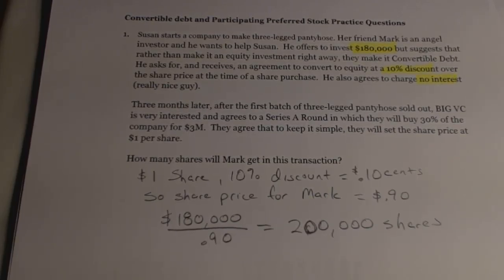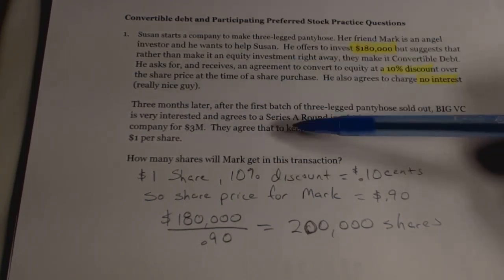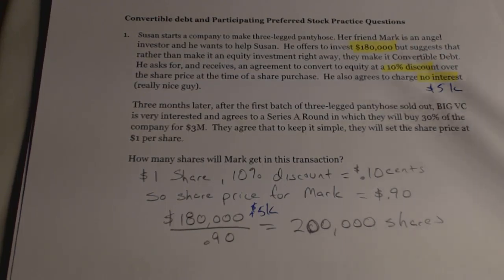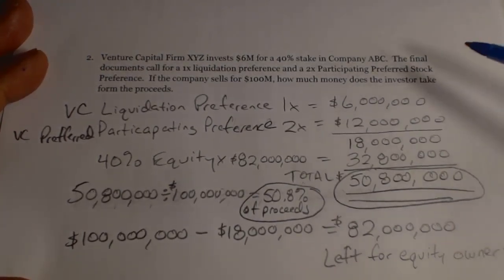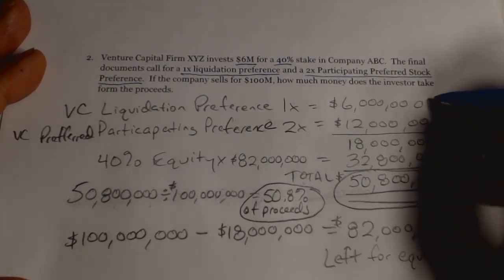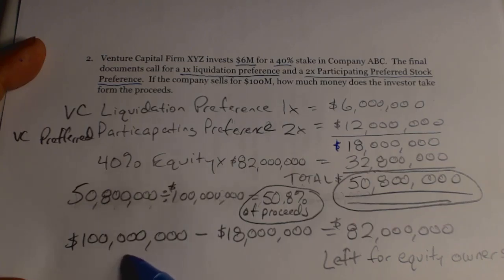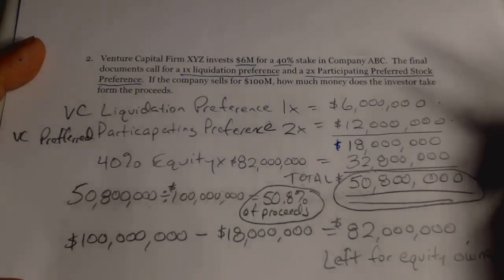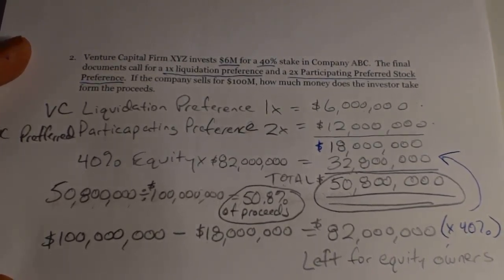Sample Probs Covertible Debt, Participatng Preferred Stock